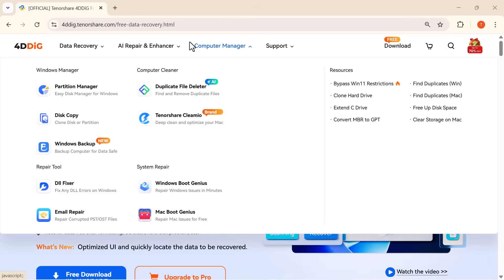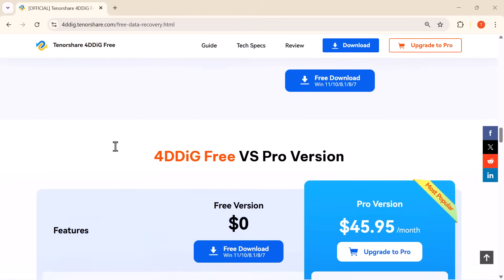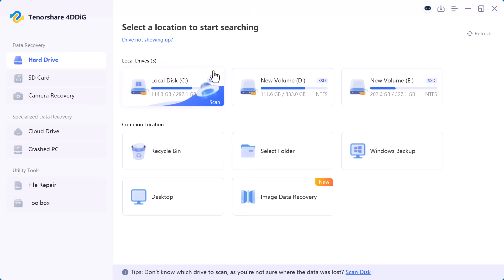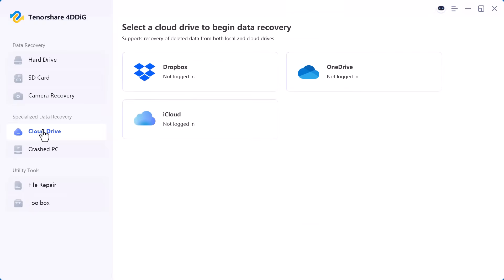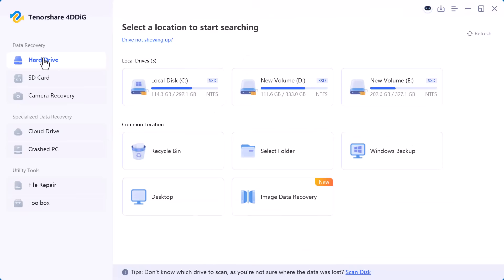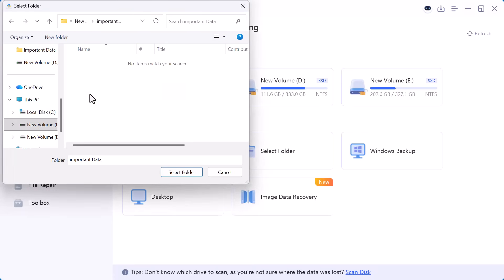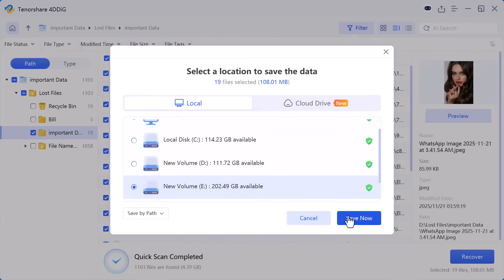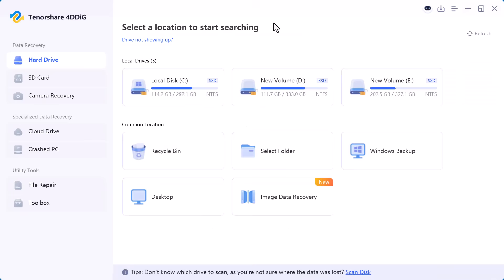2026 Best Data Recovery Software | Recover Data from SD Card, USB & Hard Drive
Looking for the best data recovery software in 2026?
In this video, I show you how to recover deleted and lost data from SD cards, USB flash drives, and hard drives using a powerful and easy-to-use recovery tool.

Whether your files were deleted by mistake, lost after formatting, or removed permanently from the Recycle Bin, this software helps you recover photos, videos, documents, audio files, and more with just a few clicks.

What you’ll learn in this video:

How to recover deleted files from SD cards, USB drives, and hard disks

Step-by-step data recovery process for beginners

How to preview files before recovery

How to safely restore data without overwriting

Free data recovery option (up to 2GB)

This tool supports 2000+ file types and works on multiple storage devices, making it one of the best data recovery solutions in 2026.